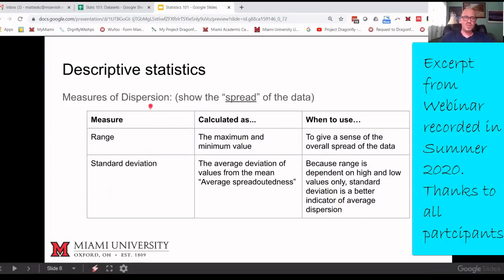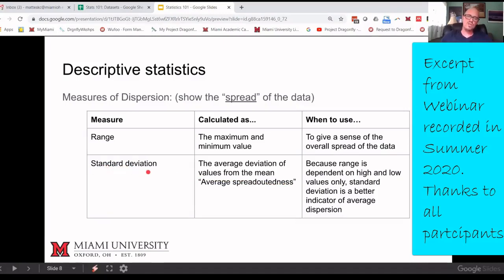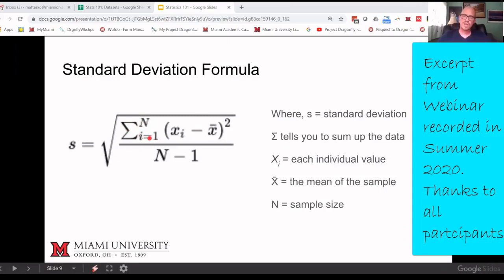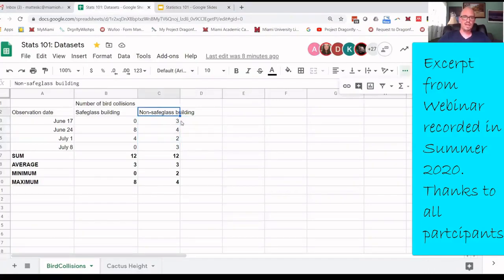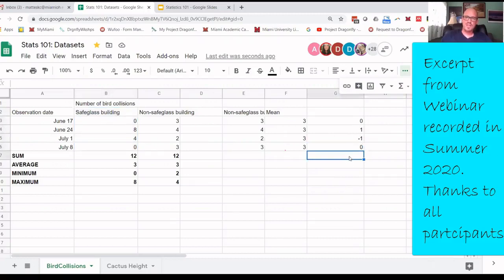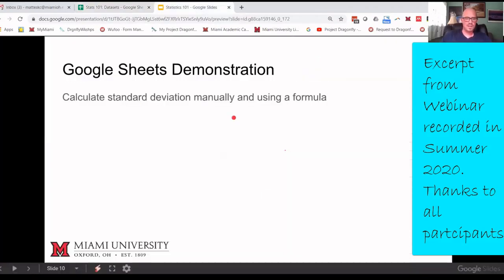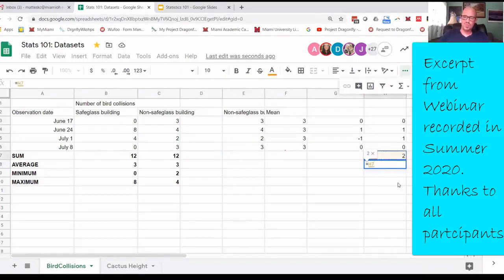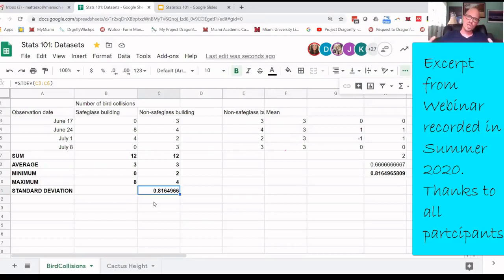Measures of Dispersion - how to calculate standard deviation